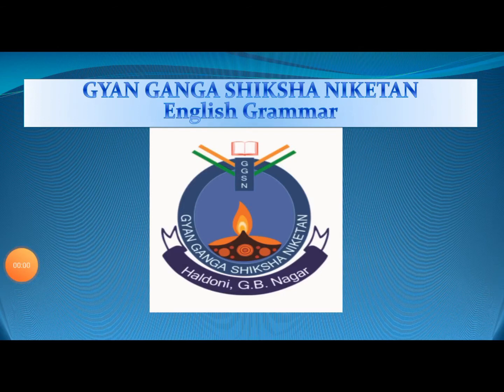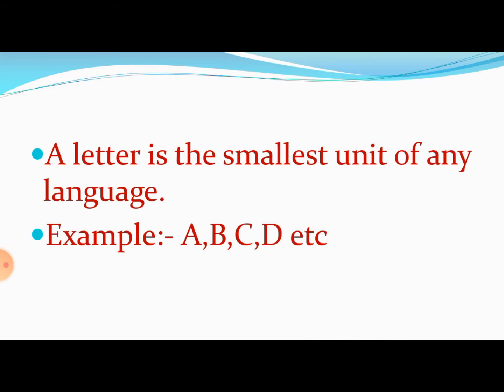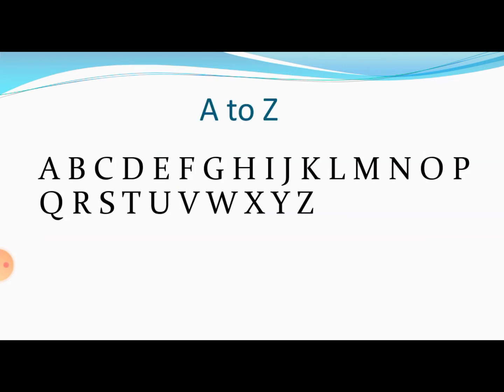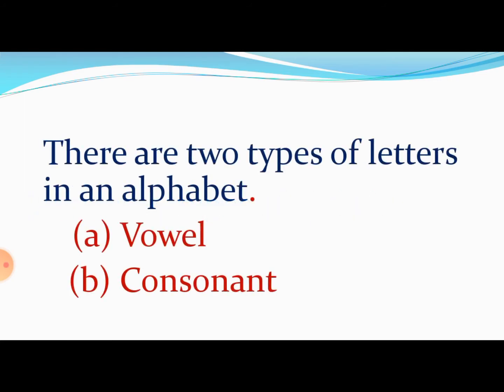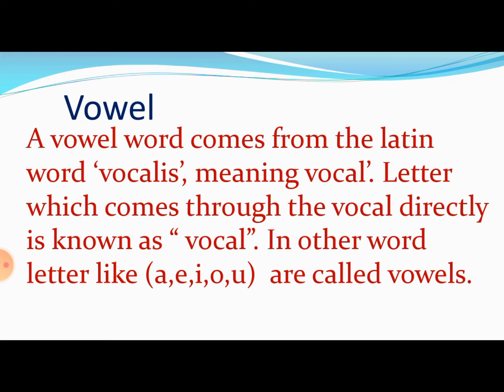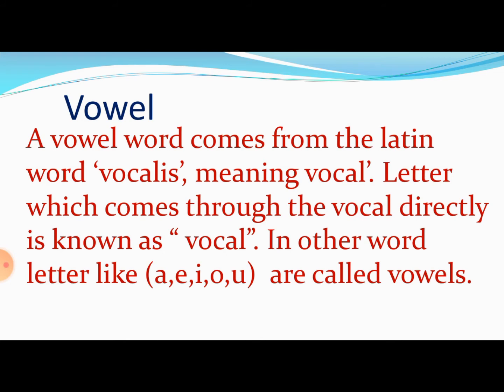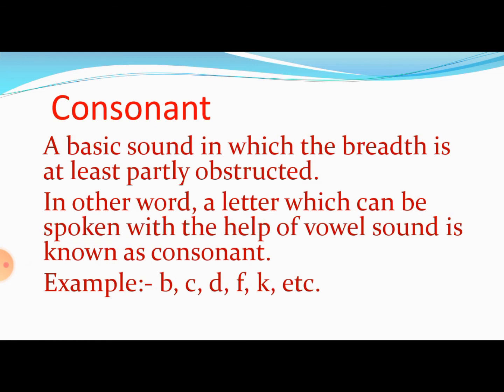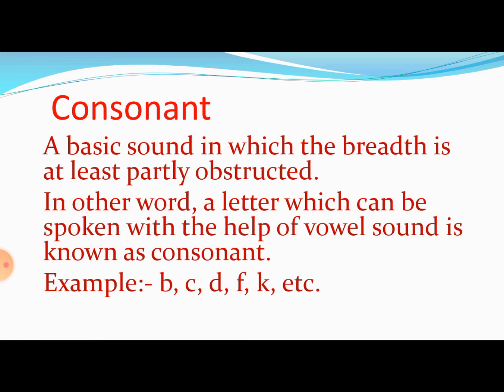Englishgrammar English Grammar Day -1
Good Morning Student
To day we are going to start basic Grammar  class.
please listen carefully and also note down your note book.
and if you have any question related to this video you say us by comment.
And Stay Home Stay Safe